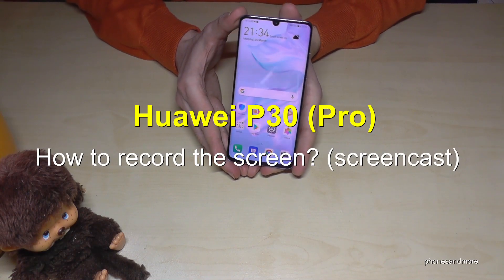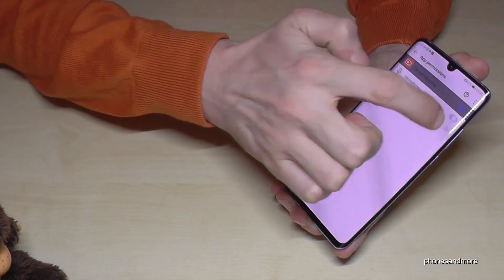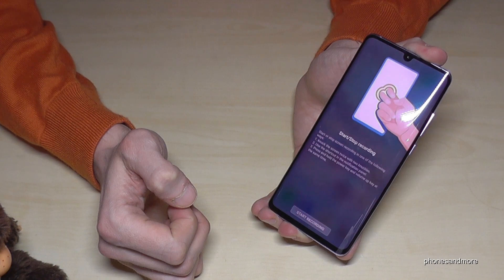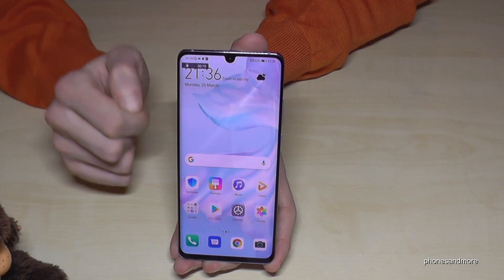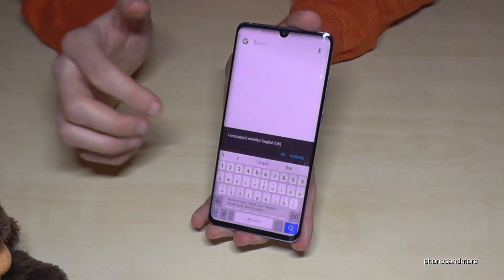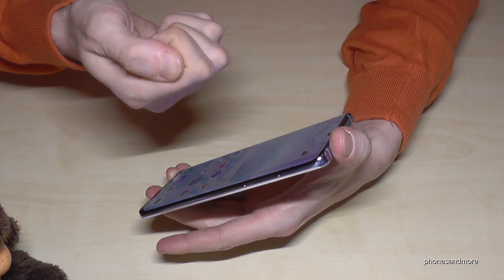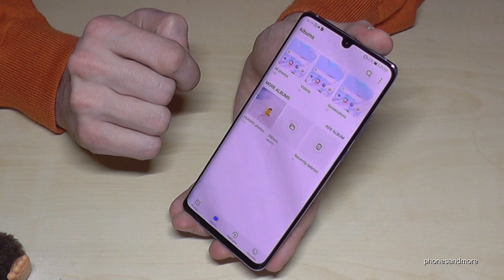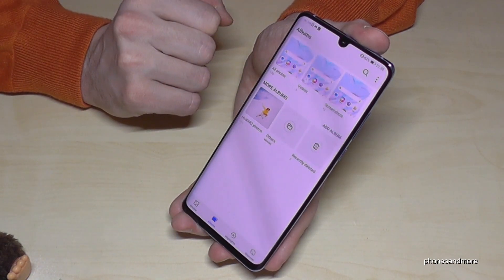Huawei P30 (Pro): How to record the screen? take a screencast | screen recording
With this video, I want to show you, how you can record the screen at the Huawei P30 and P30 Pro.

Just press the "Power"-button ant the "Voume Up"-button at the same time and the screen recording (screen cast)  is starting. To stop it tap on STOP or press again the both buttons "Volume Up" and "Power".